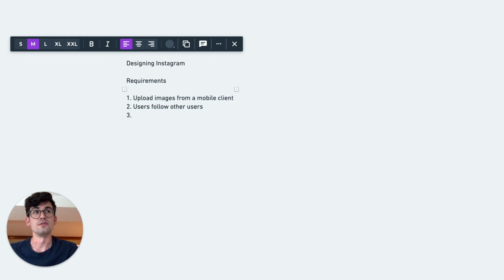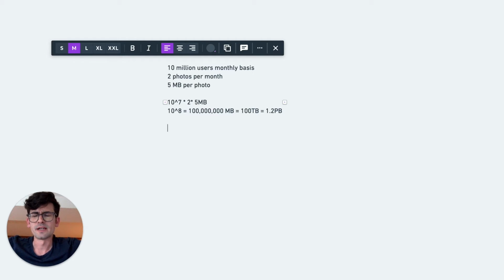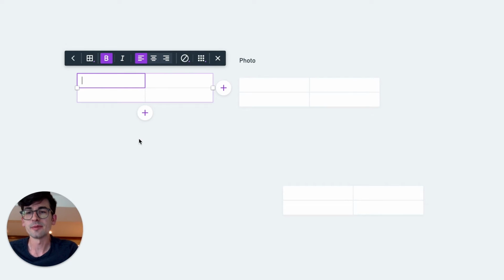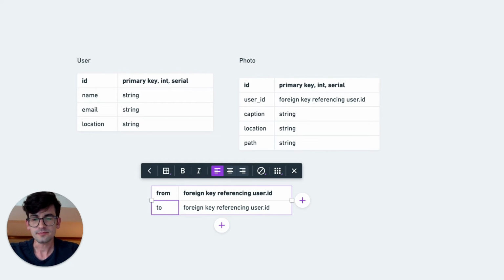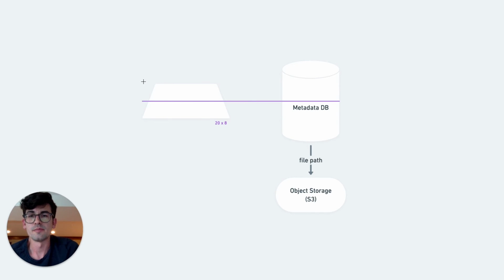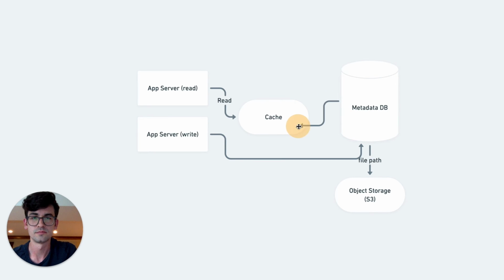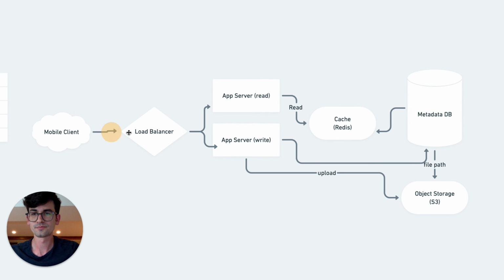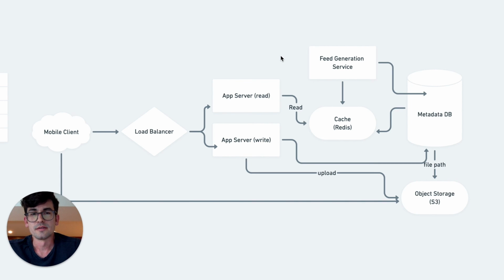System Design Mock Interview: Design Instagram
Don't leave your system design interview to chance. Make sure you're interview-ready with Exponent's system design interview prep course.

In this interview, Jacob (Dropbox Software Engineer) answers a system design interview question of designing Instagram, commonly asked in software engineering and technical program management (TPM) interviews.

Chapters -
00:00:00 Introduction
00:00:09 Question
00:00:35 Answer
00:01:13 Requirements
00:03:41 Scale
00:06:19 Data types
00:14:50 Design

ABOUT US:
Did you enjoy this video? Want to land your dream career? Exponent is an online community, course, and coaching platform to help you ace your upcoming interview. Exponent has helped people land their dream careers at companies like Google, Microsoft, Amazon, and high-growth startups. Exponent is currently licensed by Stanford, Yale, UW, and others.